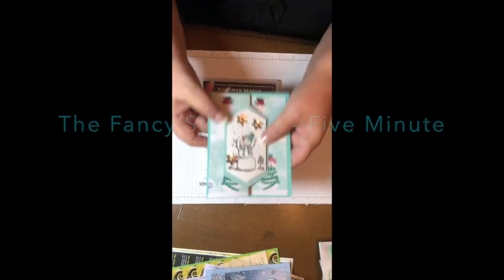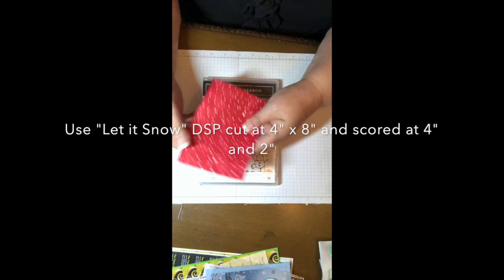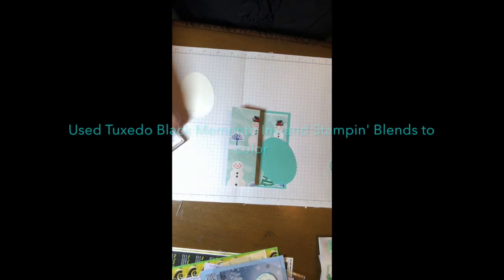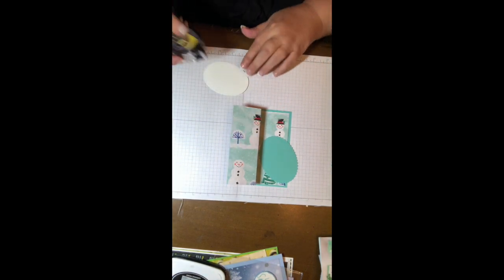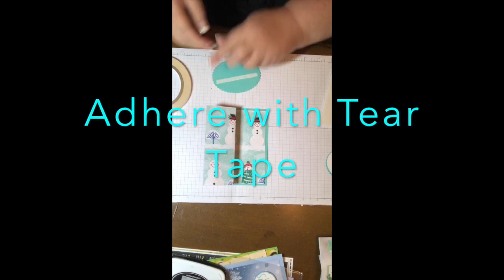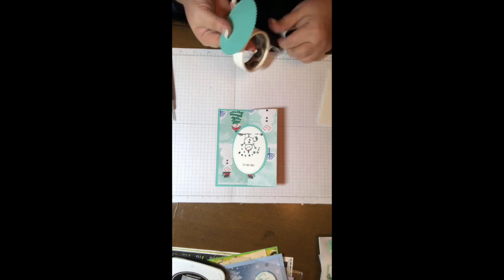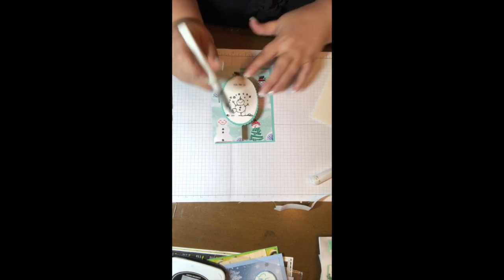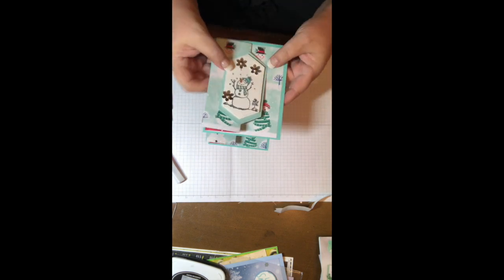Five Minute Friday- Snowman Season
Stampin' Up! Snowman Season makes a super cute and easy fun fold card!  Also using new specialty designer series paper from our Holiday catalog available on 9-4-19. Join my team today to order all these Holiday items in your starter kit or simply wait till 9-4-19 and order from my online shopping page.